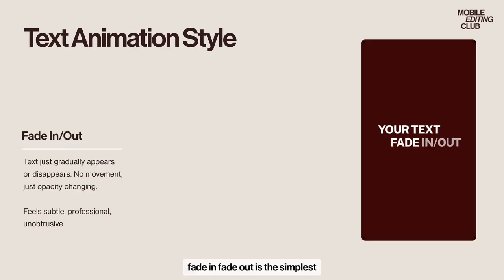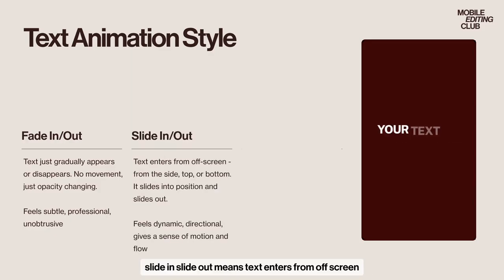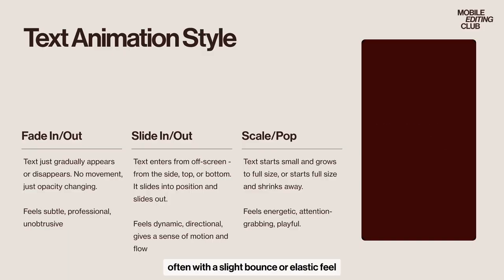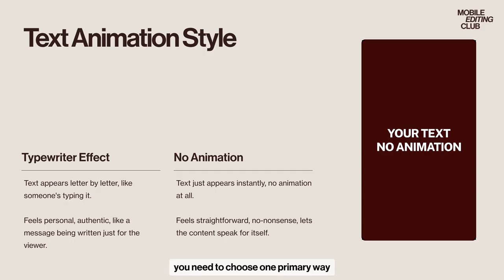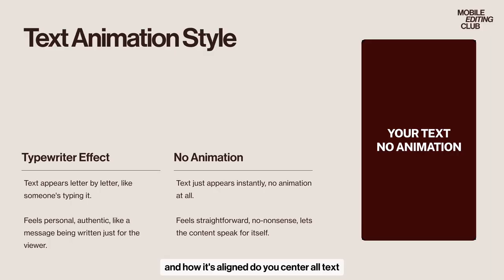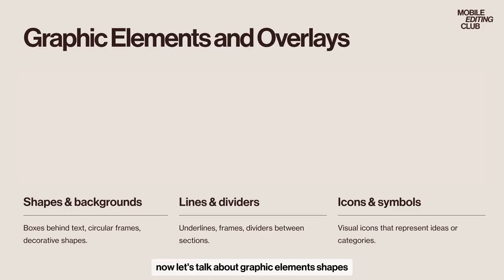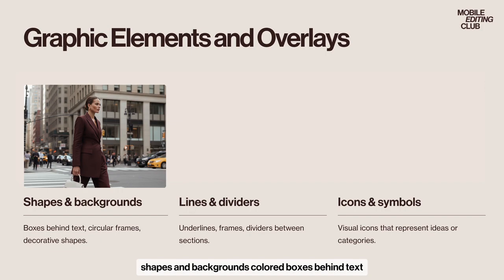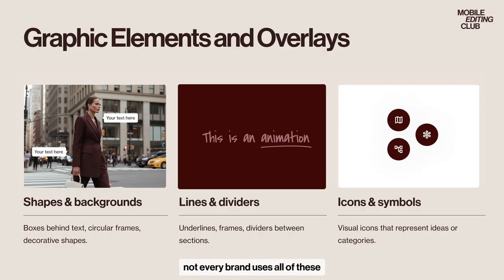Module 1, Ep 007 - Animation and Motion Elements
M0BILE EDITING CLUB

MODULE 1 - Brand Foundation & Guidelines